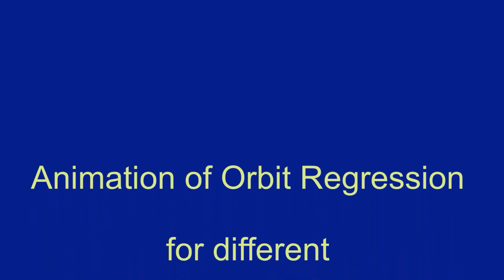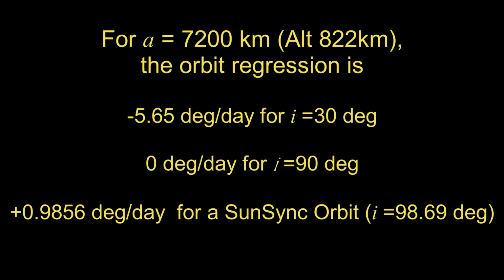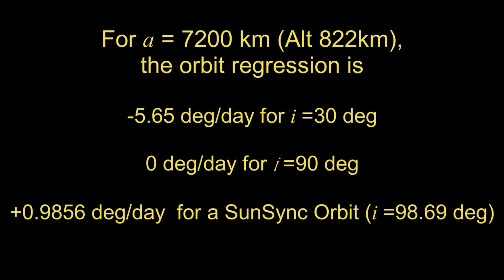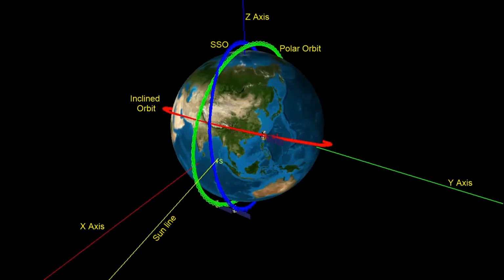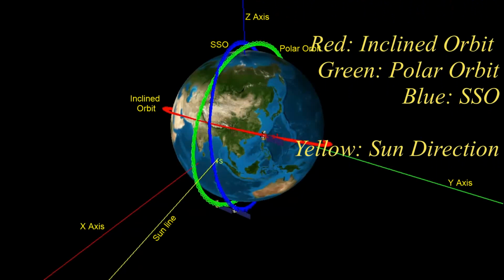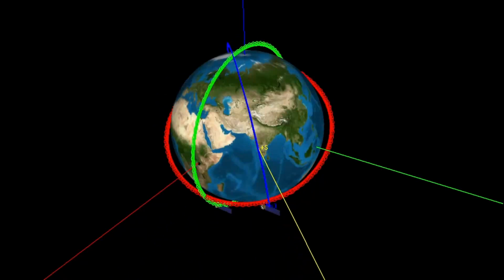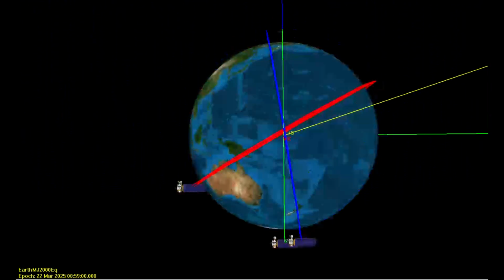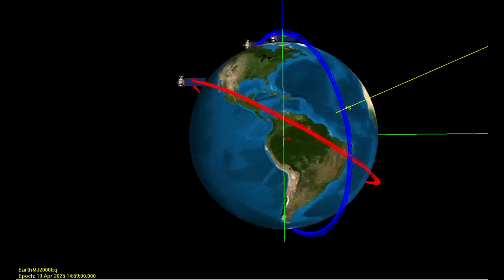Orbit Regression Animation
Orbit plane of a satellite is continuously perturbed due to various perturbations. One of them, that causes the plane to regress in space is Earth's oblateness. For the benefit of young engineers, interested in satellite orbits, this animation will help in visualizing the orbit regression in 3D space.